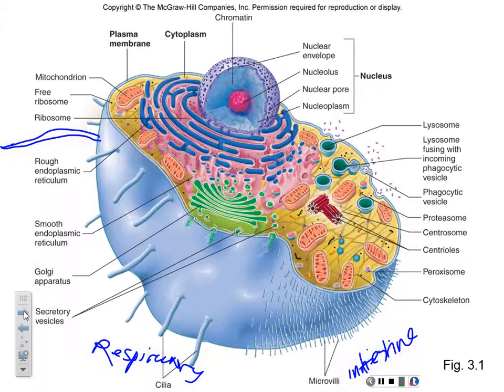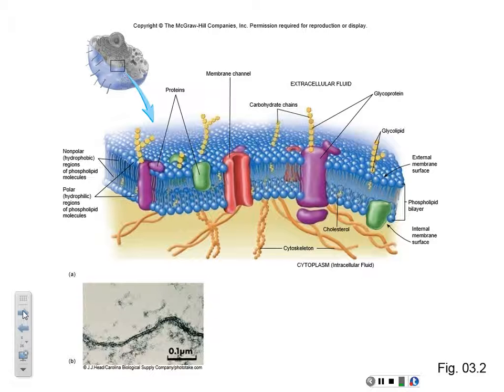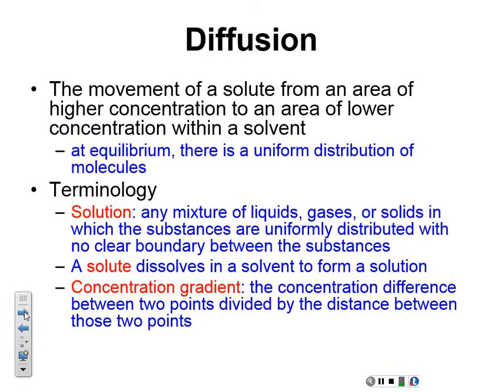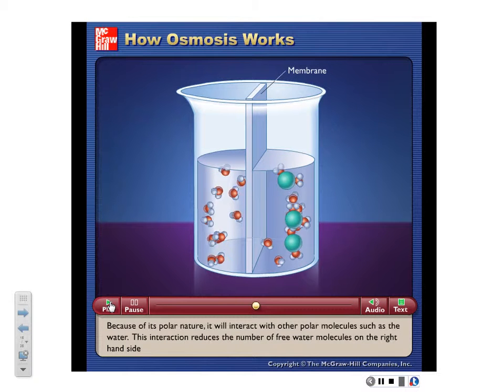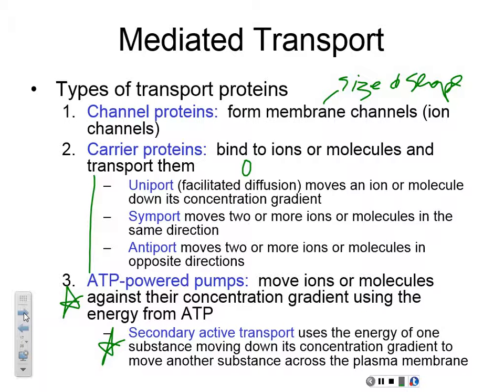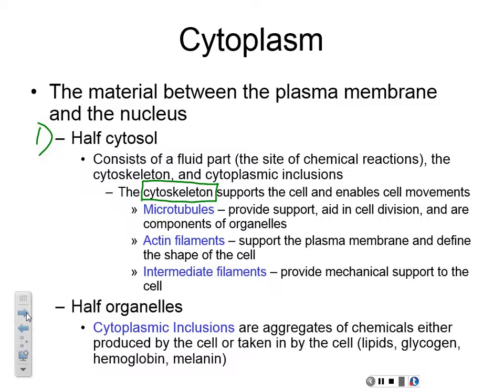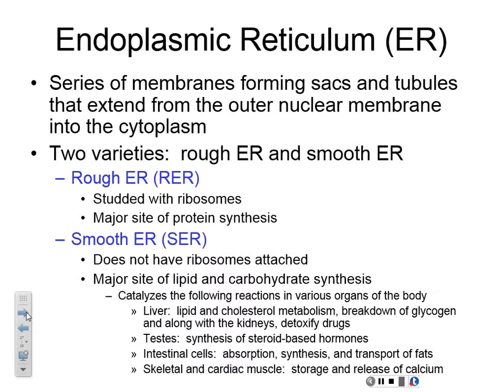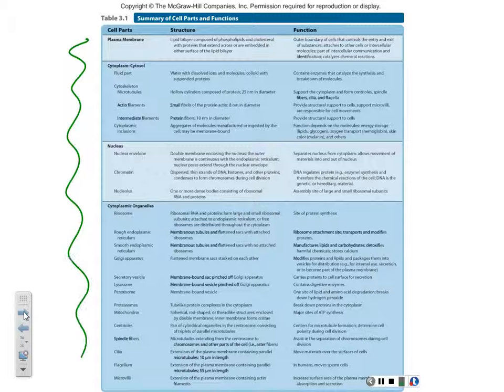Lecture 3 Cells Organelles Transport-Tue, Sep 02, 03 24 PM